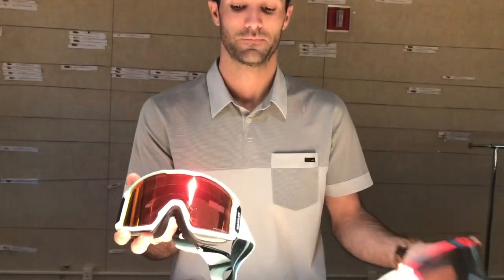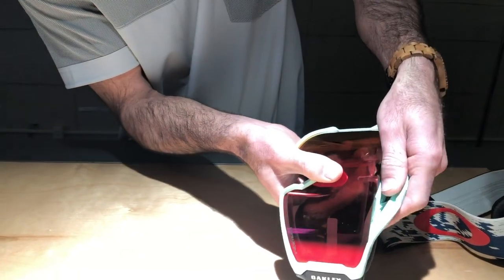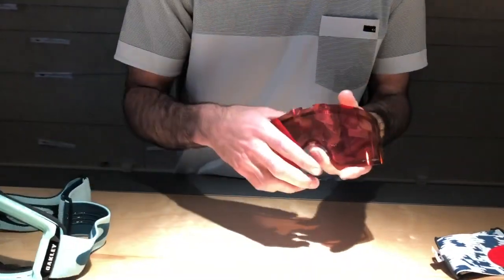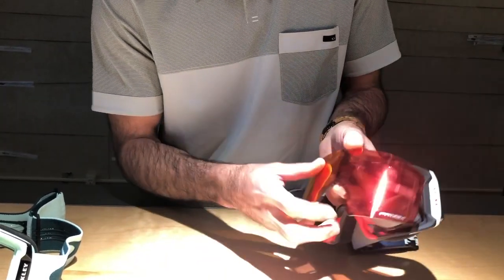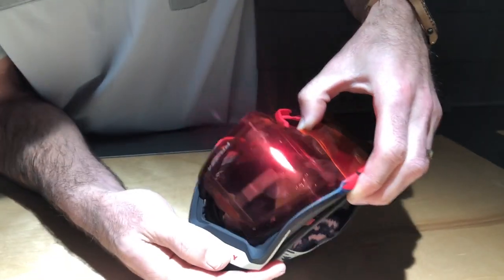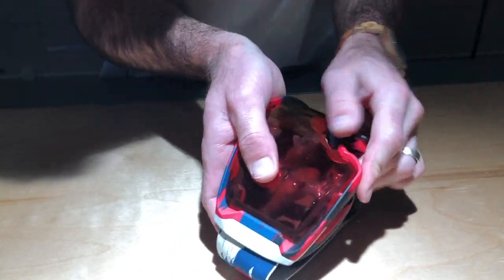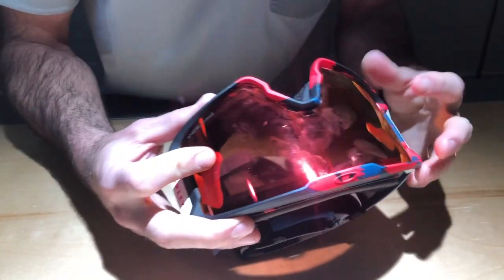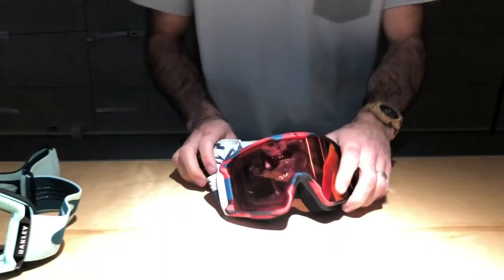Oakley Liner Miner Lens Change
DSG Photoshoot.

-Aaron Krempasky